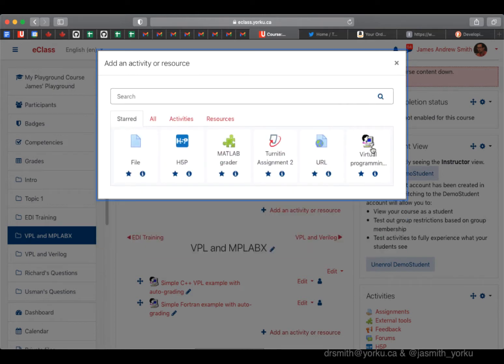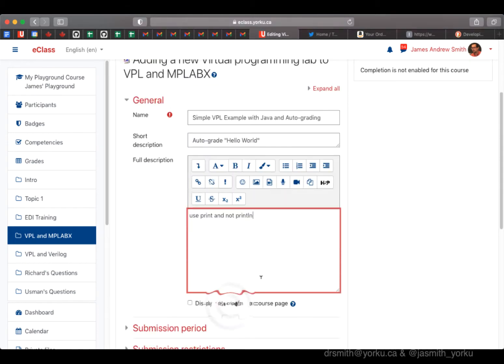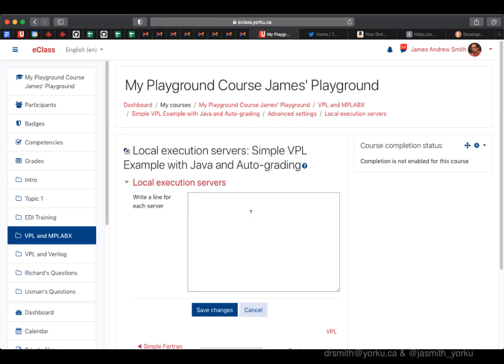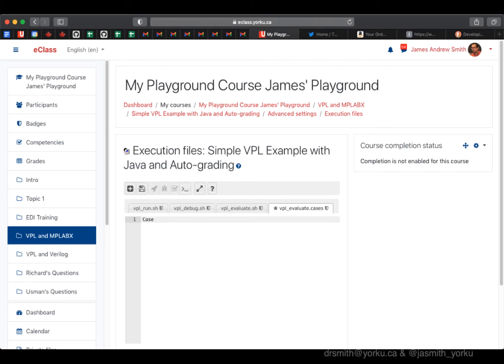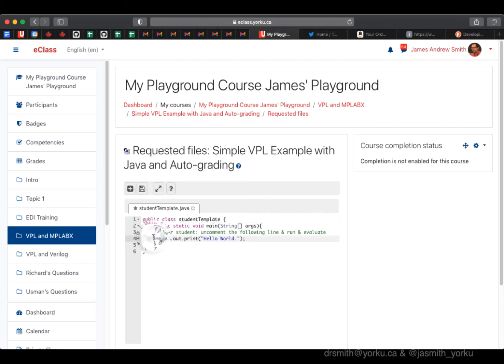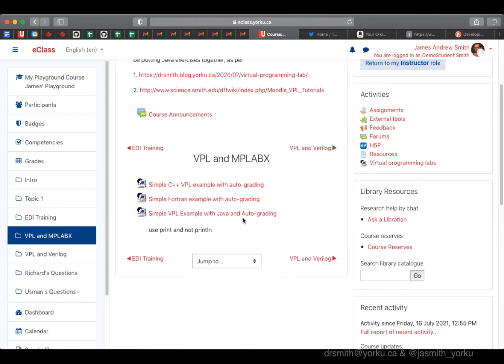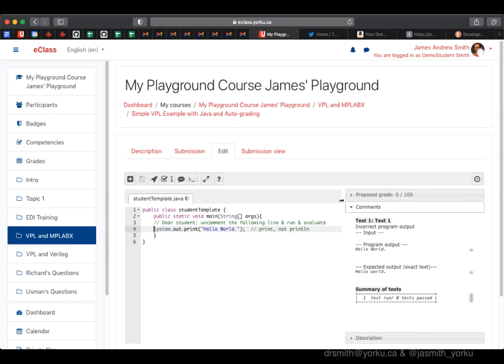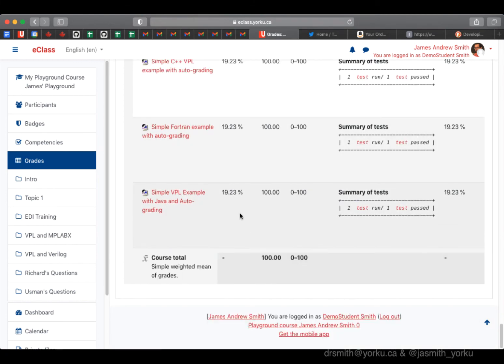Virtual Programming Lab: Simple Auto-graded exercise with Java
Here, I show how to set up a really simple Virtual Programming Lab (VPL) assignment for students taking a class on Java.